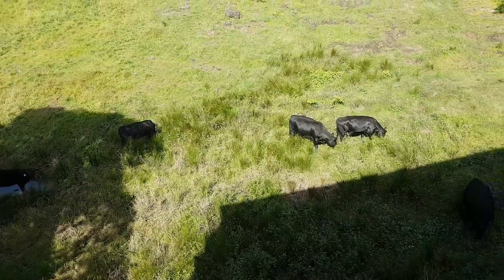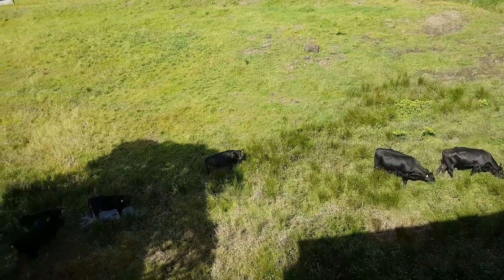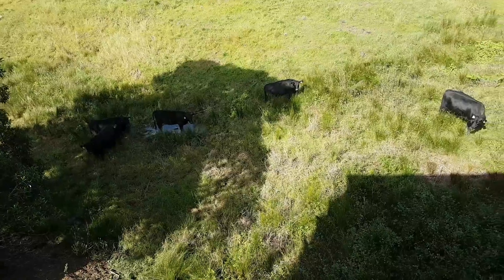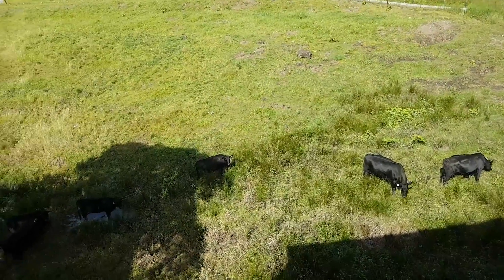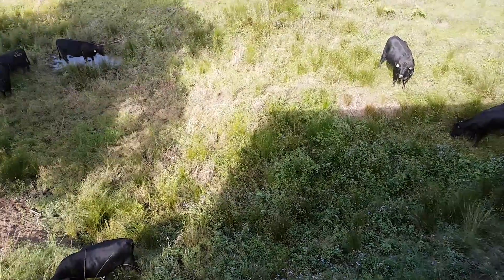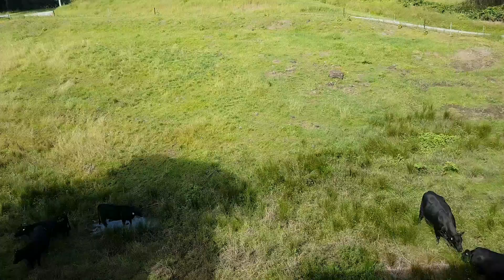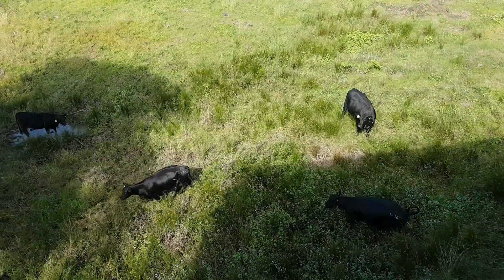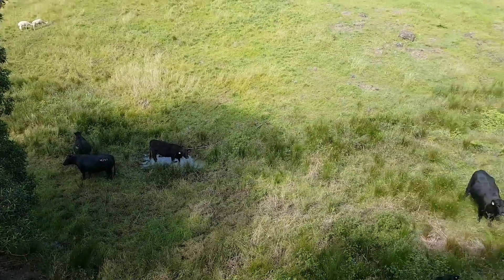Grazing management simplified to increase yields.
Welcome to Earthlove Global Grazing management to increase your yields. A simplified approach in grazing system's that will work to increase yields daily.

Google Earthlove Global grazing management video for more information. Grazing management Hunchy Sunshine Coast Queensland Australia covering Australia wide

Welcome to Earthlove Global Grazing Management: A Simplified Approach to Increase Yields

Grazing systems are an essential aspect of agriculture, particularly in livestock farming. They have a direct impact on the productivity and sustainability of a farm. However, traditional grazing methods often fall short in terms of maximizing yields and ecological balance. This is where Earthlove Global Grazing Management steps in - a revolutionary approach that simplifies grazing systems to increase daily yields. In this essay, we will delve into the key aspects of Earthlove Global Grazing Management and how it can transform the agricultural landscape.

Earthlove Global Grazing Management, as showcased in the video, brings together the expertise of industry professionals with a deep understanding of livestock behavior and land management. The program is based in Hunchy, Sunshine Coast, Queensland, Australia, and extends its services nationwide. The ethos behind this management strategy is rooted in the harmony between livestock, land, and farmers, aiming to create a sustainable system that yields maximum benefits for all stakeholders.

The key principle of Earthlove Global Grazing Management is sustainable intensification, focusing on optimizing grazing patterns and soil health to achieve higher yields. The approach dictates that livestock be managed in a manner that mimics the natural movement of wild herds. By implementing smaller and denser herds and rotating them between paddocks systematically, farmers can ensure a balanced grazing pressure on the land. This prevents overgrazing, promotes efficient nutrient cycling, and supports the regrowth of vegetation.

One of the core techniques used in Earthlove Global Grazing Management is the concept of "mob grazing." This technique involves keeping large herds in a relatively small area without allowing them to overgraze the land. The livestock are regularly moved to fresh paddocks, allowing previously grazed areas time to recover and regenerate. This approach increases the utilization rate of the available forage and improves soil fertility by exposing it to trampling, dunging, and the right level of disturbance.

Moreover, Earthlove Global Grazing Management places significant emphasis on strategic grazing planning. By carefully assessing the productivity and carrying capacity of each paddock, farmers can effectively allocate grazing resources. This includes understanding the growth rates and nutritional values of different forage species, as well as monitoring the overall health and condition of livestock. By maintaining a balance between feed quality and quantity, farmers can ensure optimal animal performance and health, consequently increasing their yields.

Soil health plays a crucial role in Earthlove Global Grazing Management. The program emphasizes the integration of livestock and organic matter into the soil, facilitating the natural nutrient cycle. Through effective grazing management, trampling and dunging distribute organic matter throughout the land. This enhances soil structure, water infiltration, and nutrient availability. By nurturing healthy soil, farmers can maximize the potential of their pasture and drive increased yields.

In conclusion, Earthlove Global Grazing Management presents a simplified approach to grazing systems, aiming to increase daily yields while nurturing the environment and promoting sustainability. By implementing techniques such as mob grazing and strategic grazing planning, farmers can optimize livestock performance, soil health, and pasture productivity. The success of this management strategy lies in its ability to strike a harmonious balance between livestock movement, nutrient cycling, and land regeneration. For those seeking to revolutionize their grazing systems and maximize their yields, embracing Earthlove Global Grazing Management is undoubtedly a step in the right direction.

Earthlove Global

Earthlove Global

Earthlove Mobile

EARTHLOVE GLOBAL